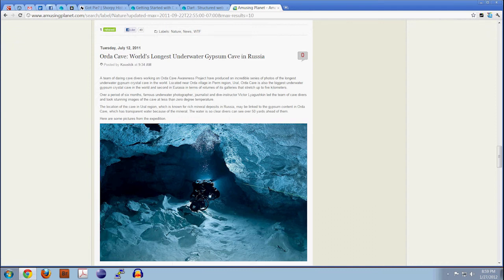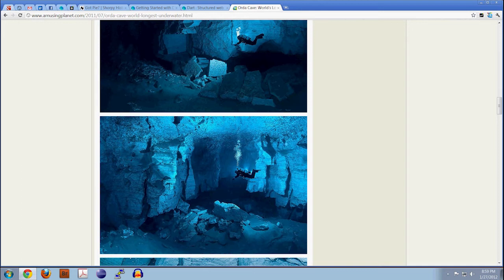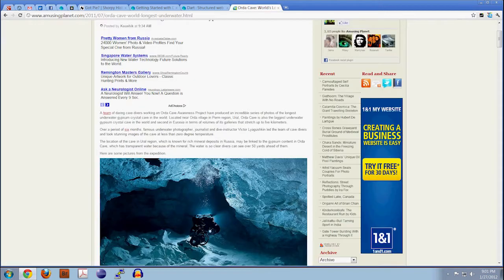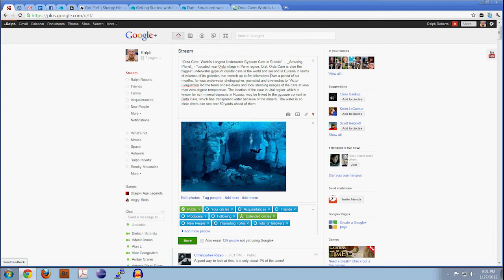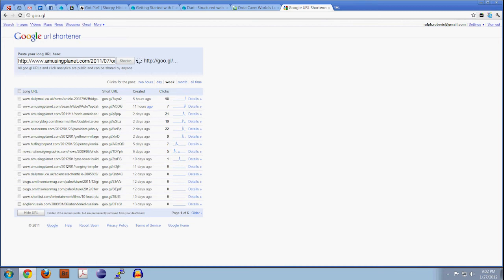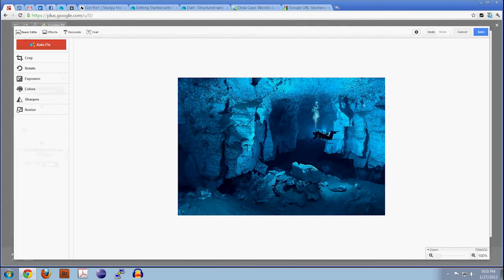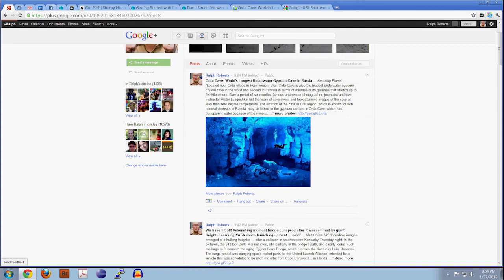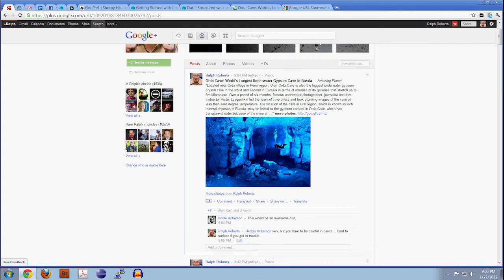GOOGLE+ Tutorial: THE SECRETS OF POSTING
a six-minute tutorial by Ralph Roberts, author of GOOGLE PLUS FIRST LOOK (get it on Amazon or at PacktPub.com). ... these are some tips on making eye-catching and informative posts that draw +1s and get shared.